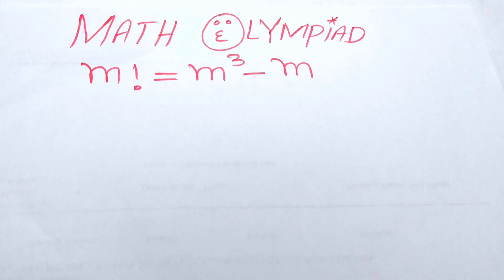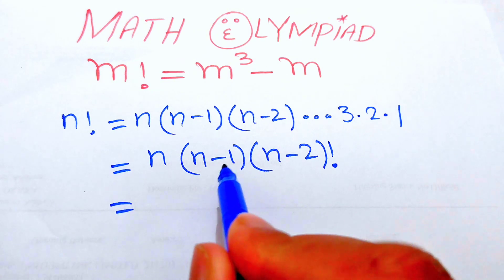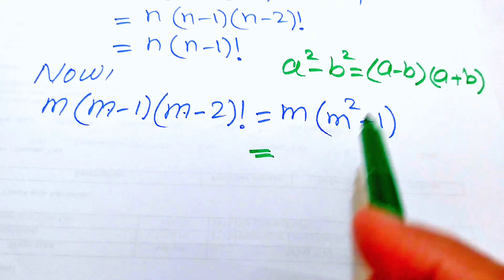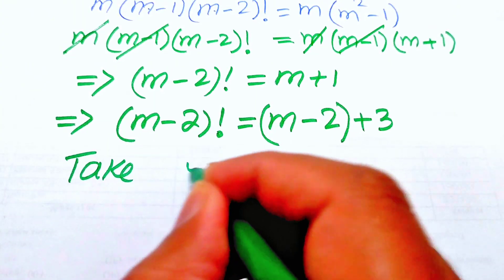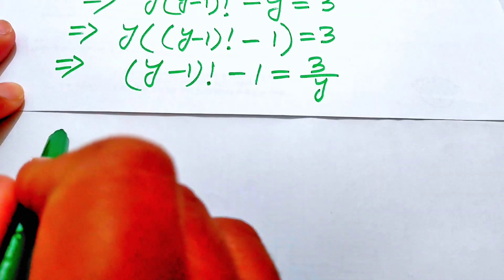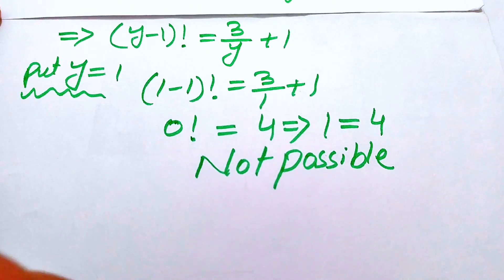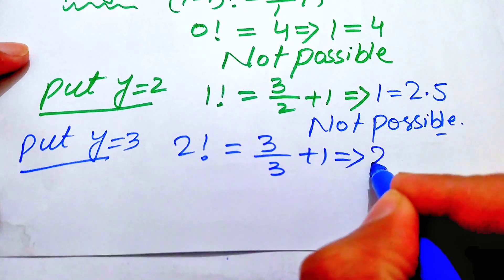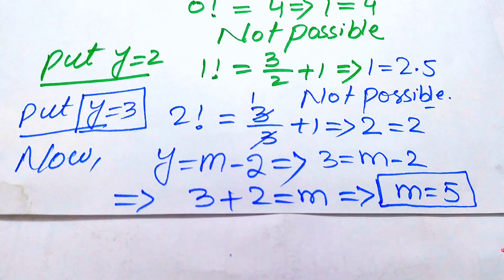How to Solve Olympiad Maths Problems? m=?